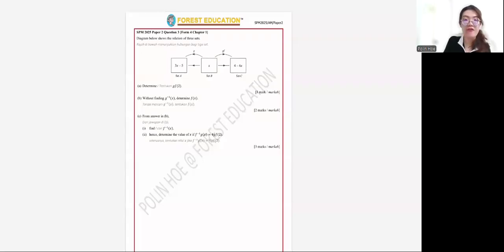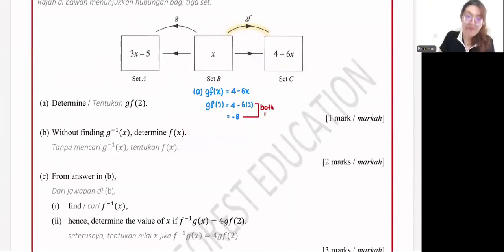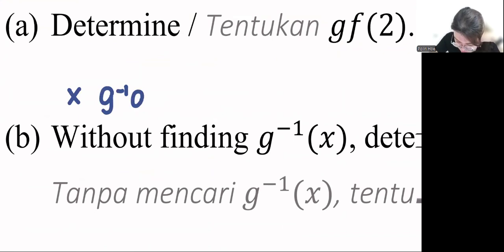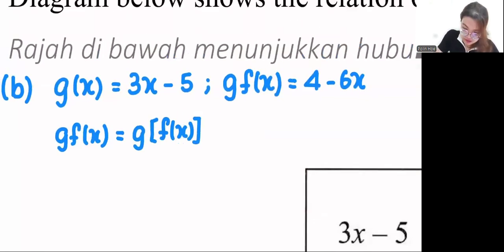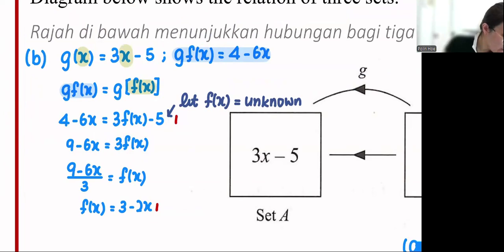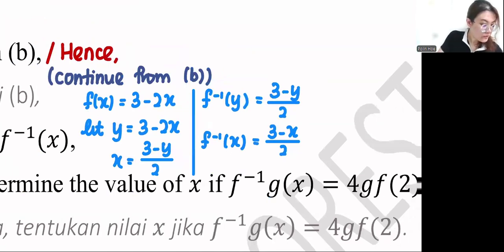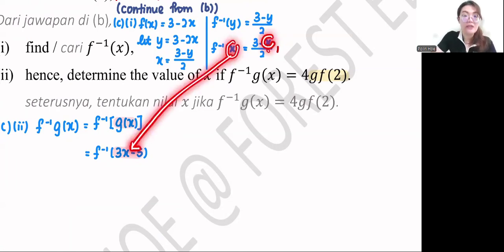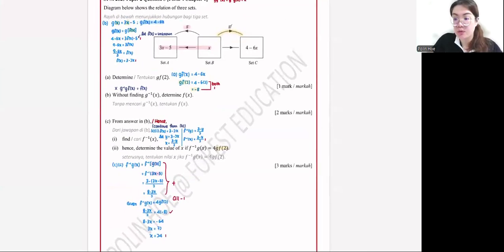[ADD MATHS] SPM2025 P2 Q3 Form 4 Chapter 1